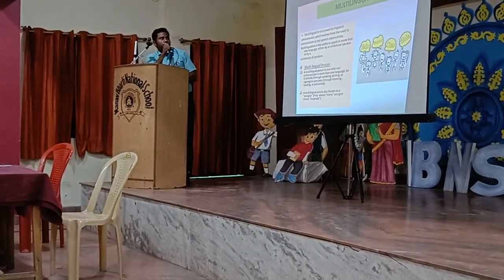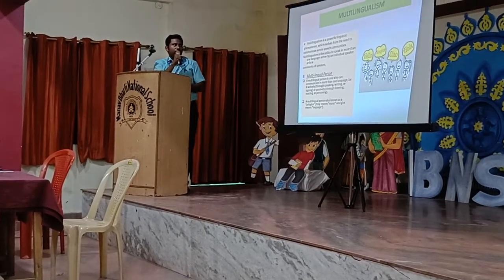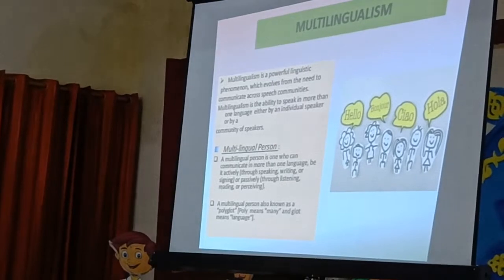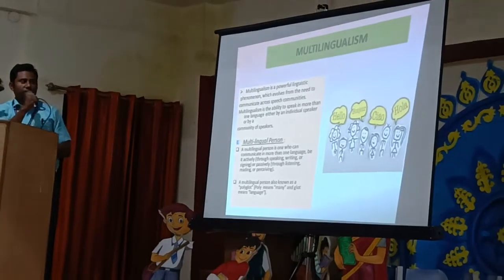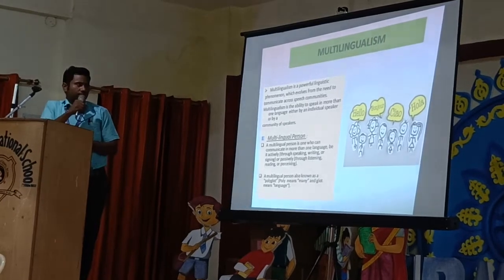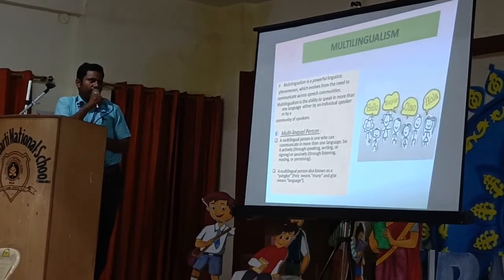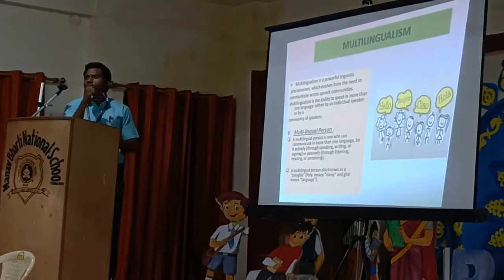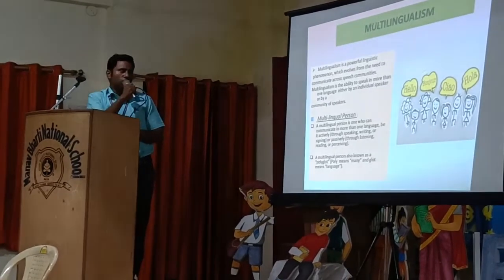Embracing Multilingualism By Rajnandan Kumar (16-07-2022)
Inhouse Training